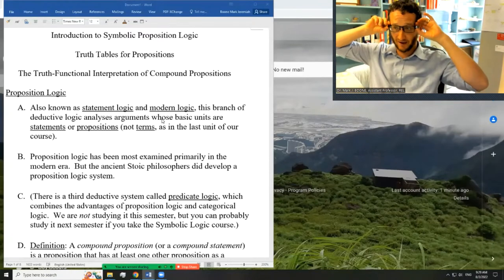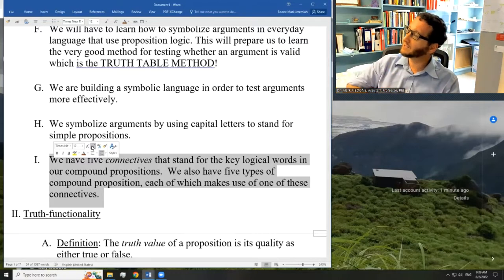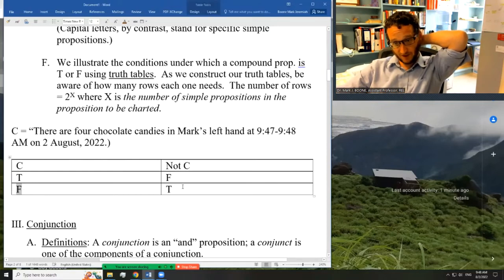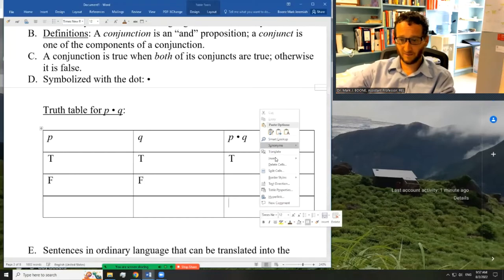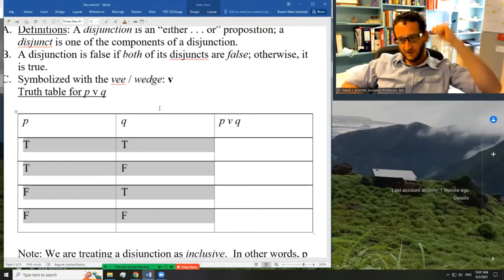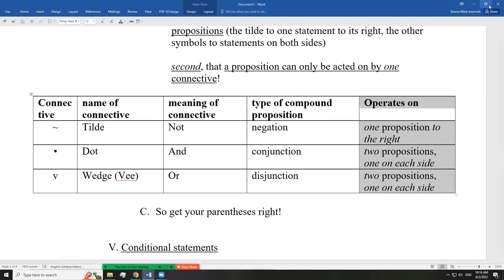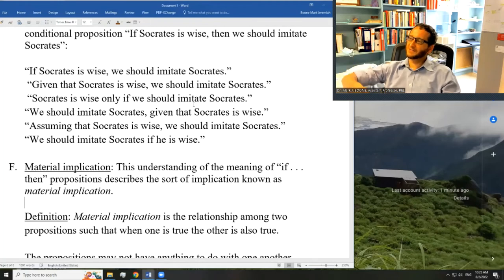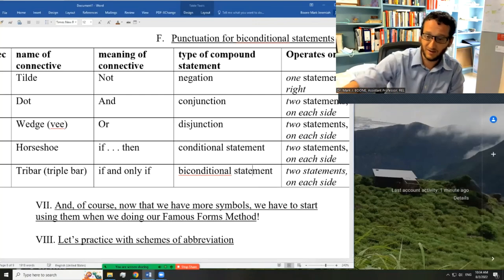Lessons in Logic 31: More Symbols for Symbolic Logic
Dot, tilde, wedge, horseshoe, tribar!  What fun!